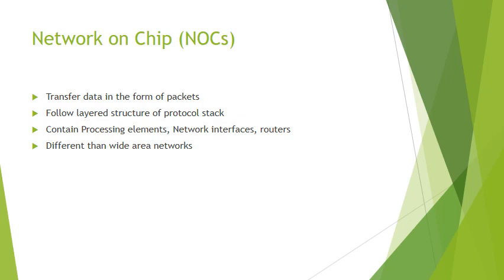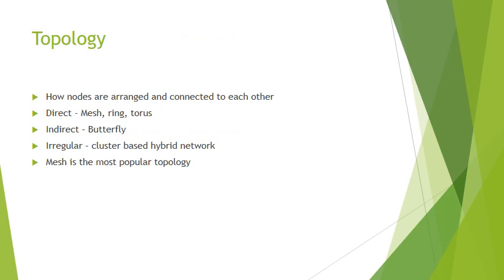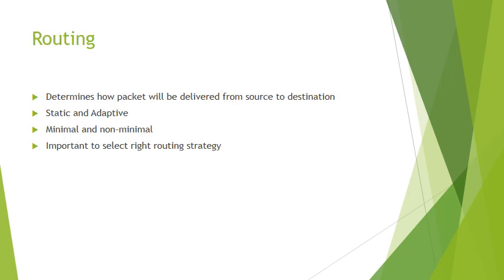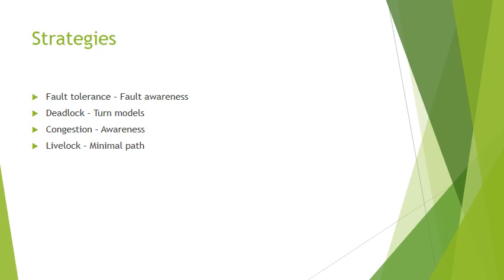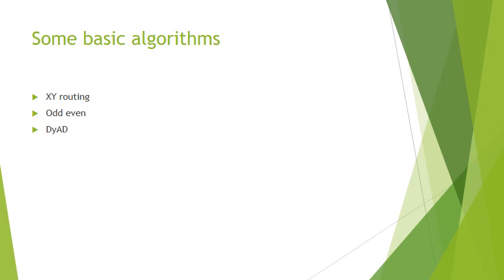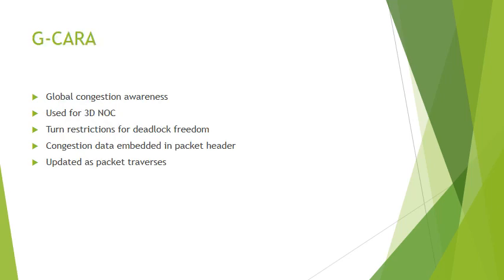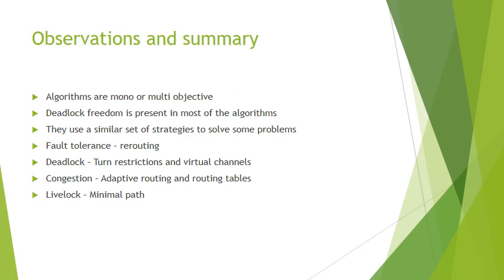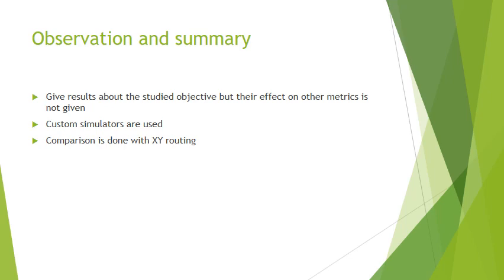Routing algorithms for 2D and 3D Network on chip (NOC) architectures